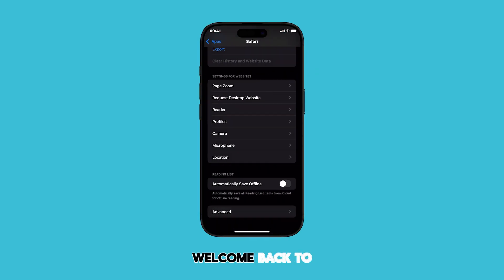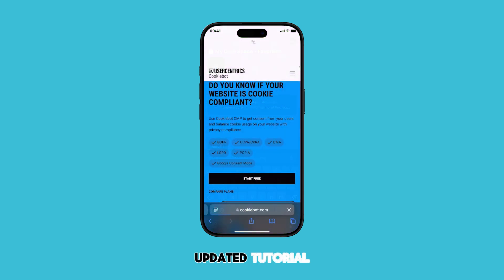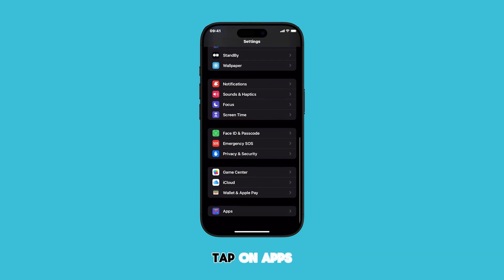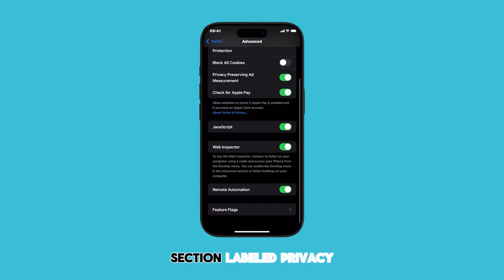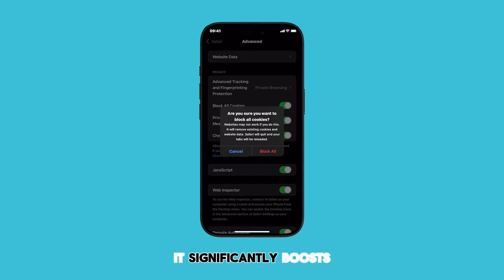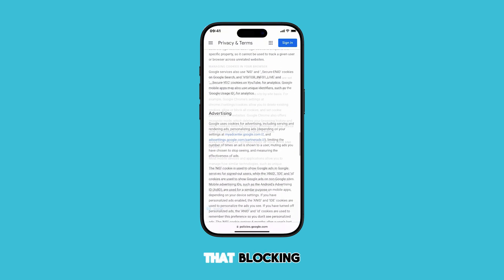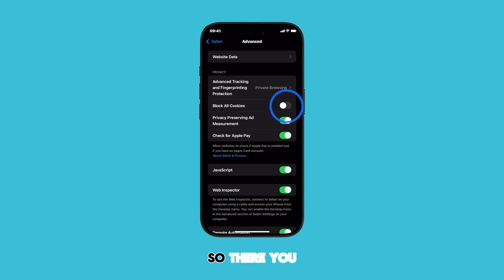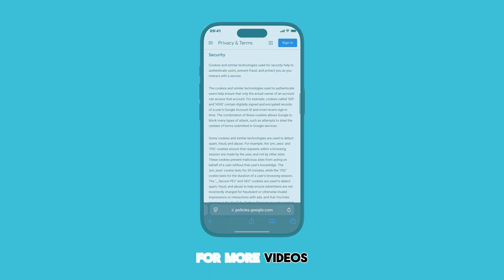How to Block All Cookies in Safari on an iPhone | iOS 18 - UPDATED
Learn how to maximize your online privacy on your iPhone by blocking all cookies in Safari with iOS 18! This updated tutorial shows you the simple steps to prevent websites from tracking your browsing activity.

We'll walk you through navigating the Settings app to find and toggle the "Block All Cookies" option.

Understand the benefits and potential drawbacks of blocking cookies, like increased privacy versus website functionality issues. Easily toggle the setting on or off as needed for optimal browsing.